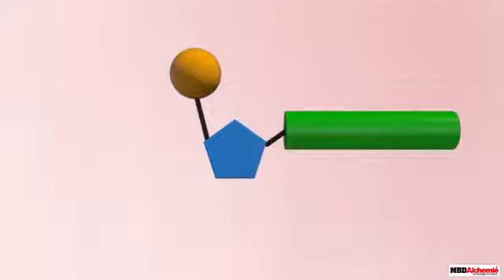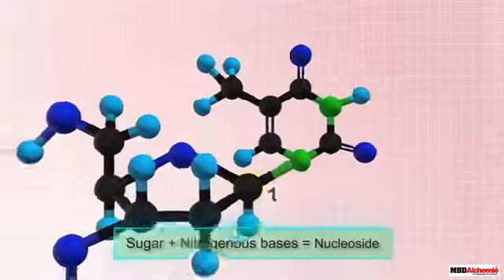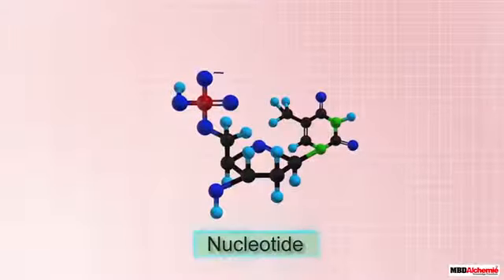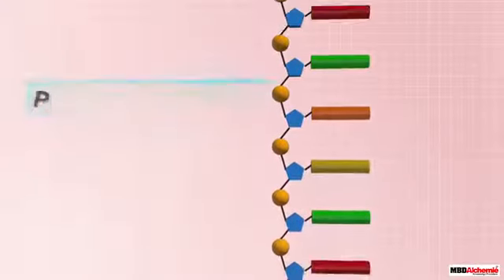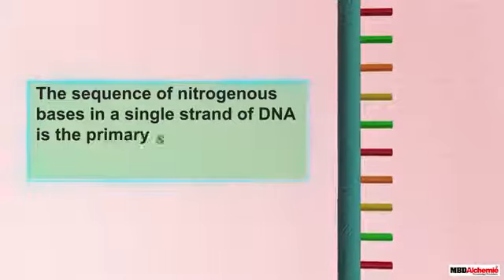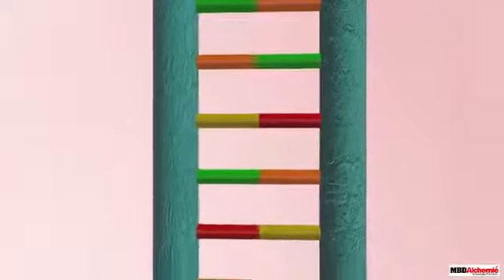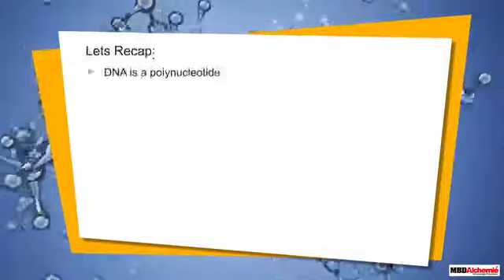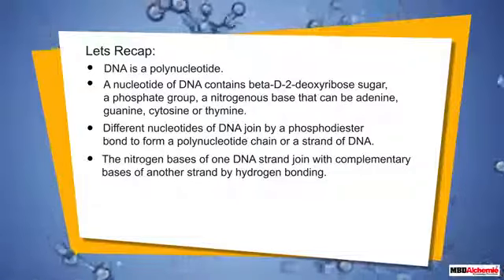chemical nature of DNA 12 year